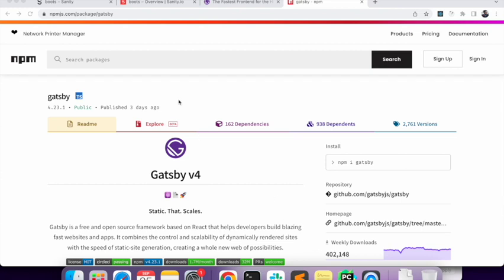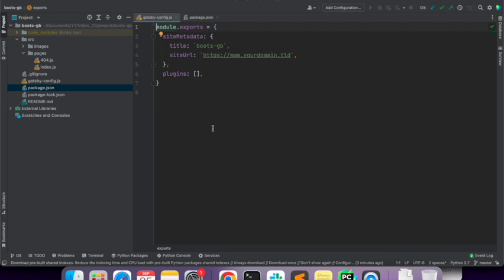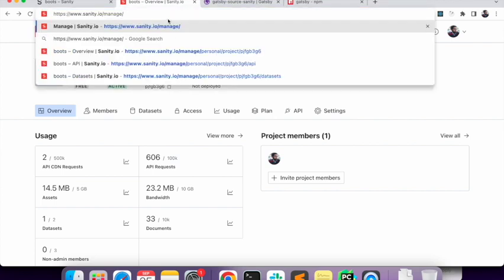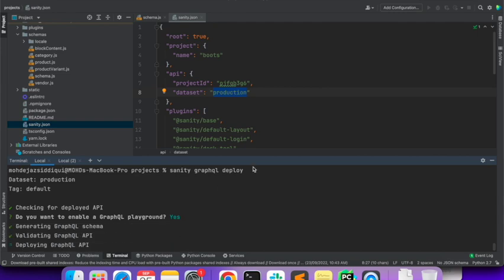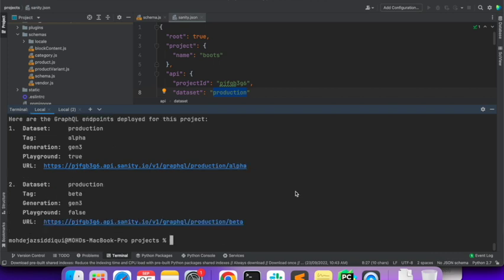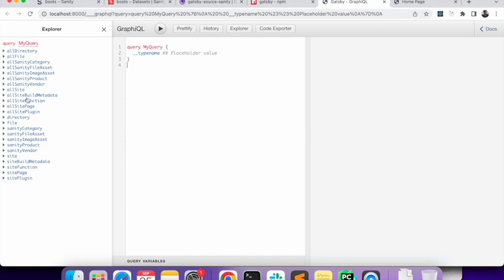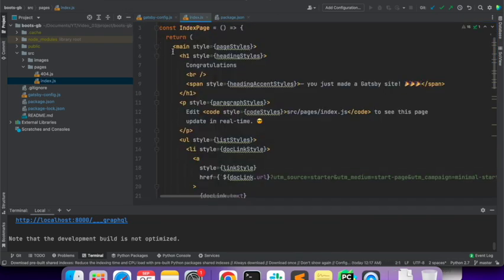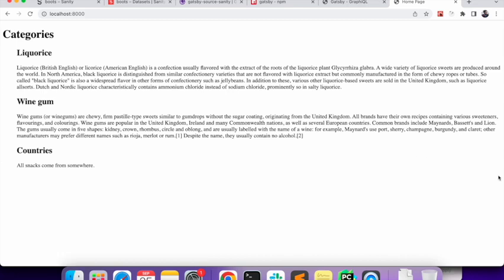Integrate Sanity.io with Gatsby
In this video we'll see how we can source the data from sanity.io into Gatsby.